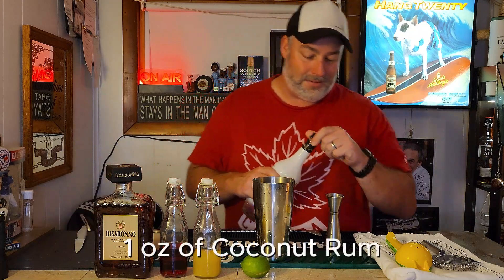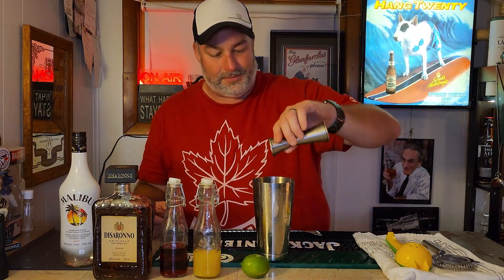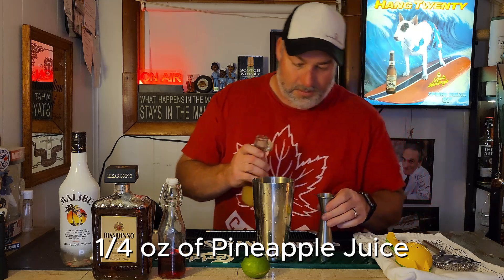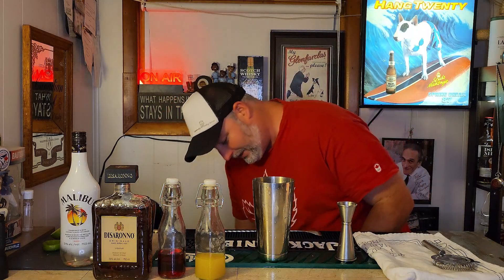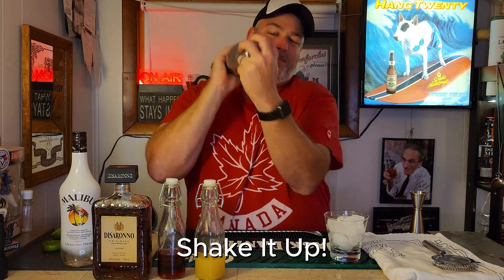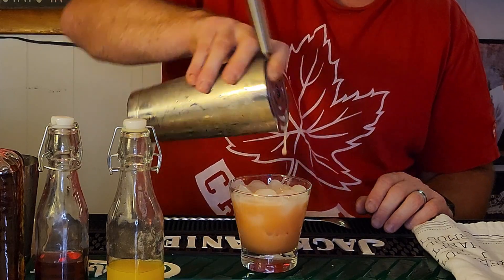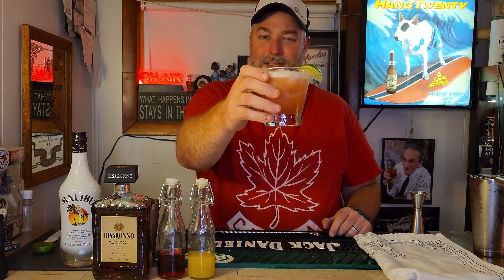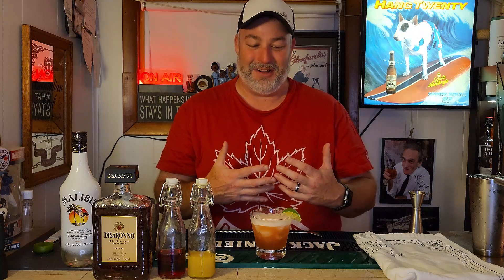Dave Matthews Cocktail - Happy Canada Day! - Try This Iconic Canadian East Coast Cocktail!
Welcome to Seaway Whisky Wire, Back with another Cocktail Slam!

Happy Canada Day! On July 1 I felt it only fitting to craft an Iconic Canadian cocktail to enjoy on Canada's Birthday, the Dave Matthew's Cocktail. Dave Matthew's might not be Canadian, but the cocktail that bare his namesake is!  Created in Fredericton New Brunswick, this fruity and tropical cocktail is an East Coast staple that I would love to share with you!
Join me and Let's craft one together!